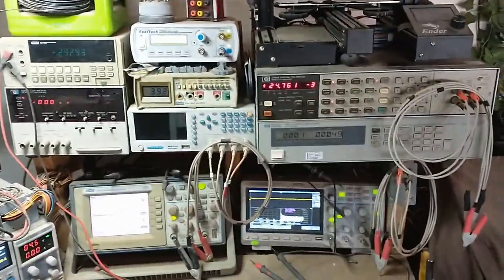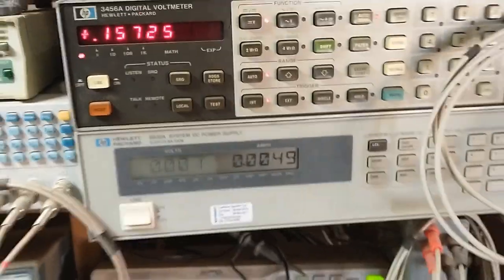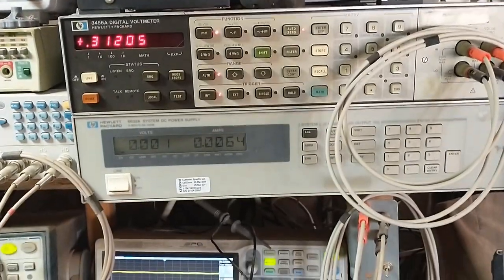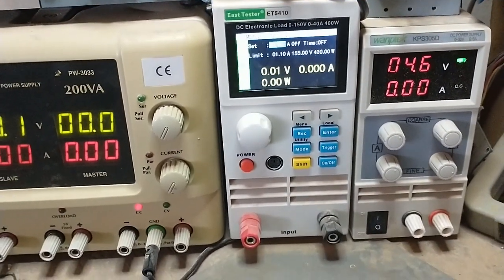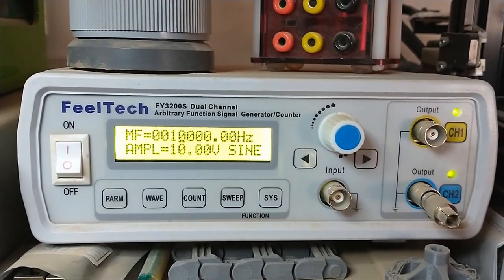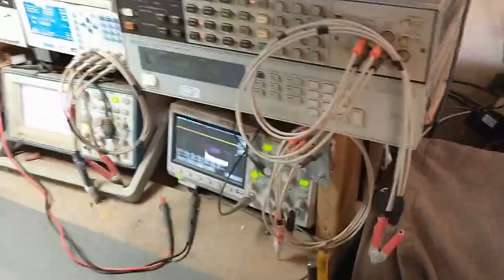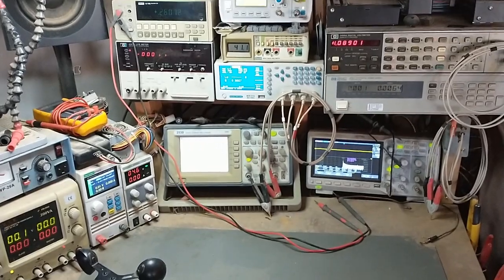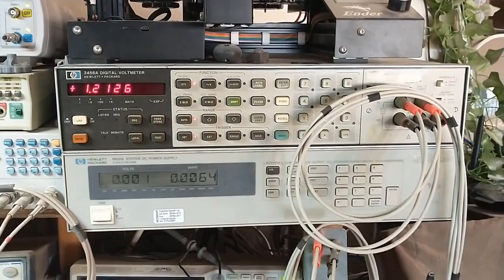Off-Grid Electronics Lab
I don't usually post more than one video in a day and posting 3 is a first.